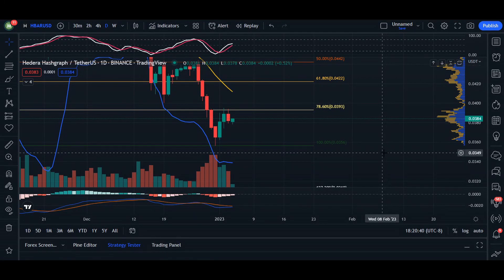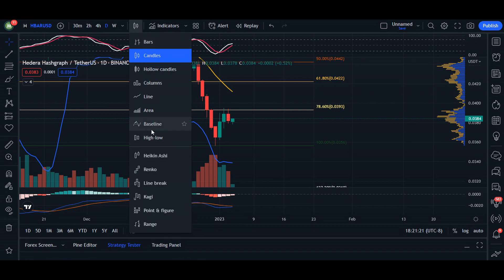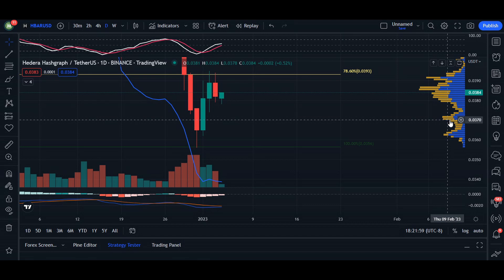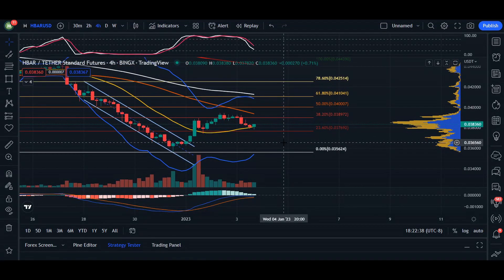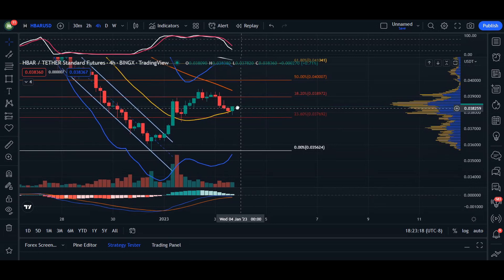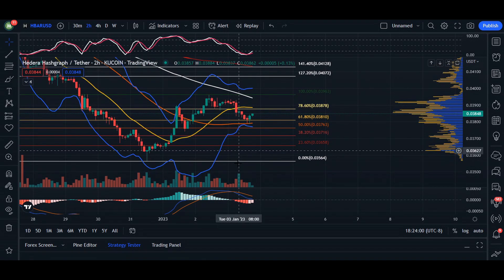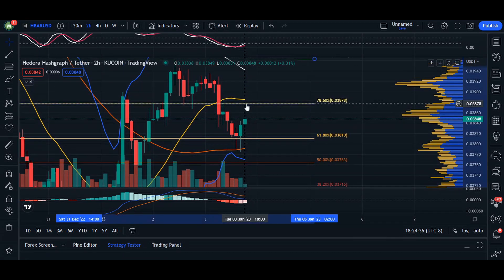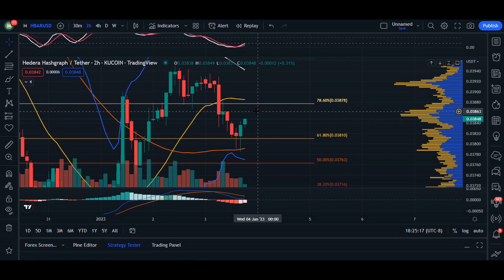Is HBAR going to FLOP again? - HEDERA Price Prediction - HBAR PRICE